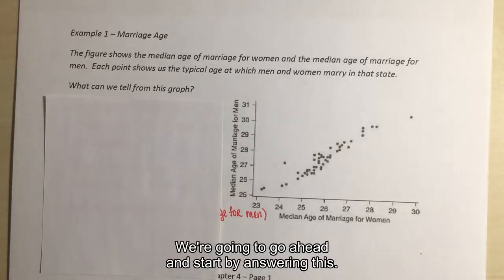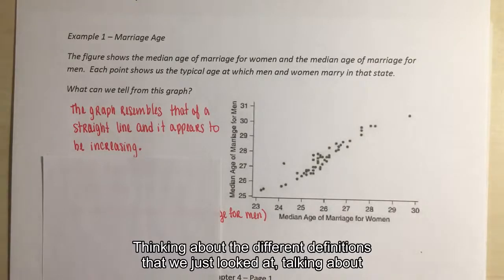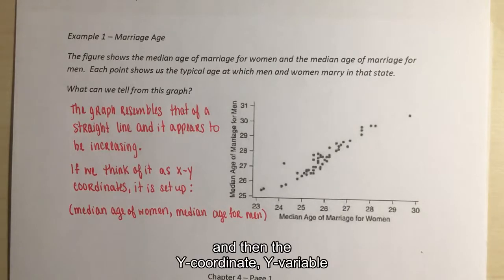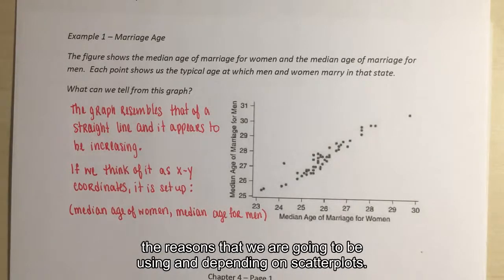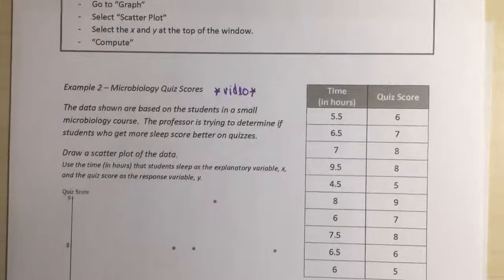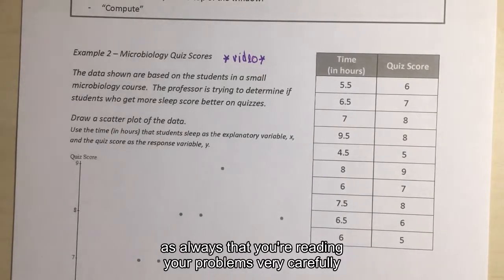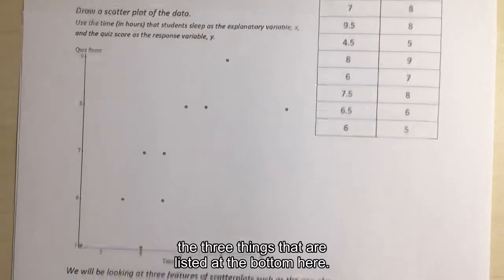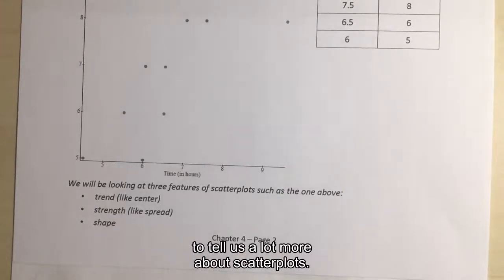Math 126 Section 4.1: Visualizing Variability with Scatterplots - Creating Scatterplots OPEN CAPTION